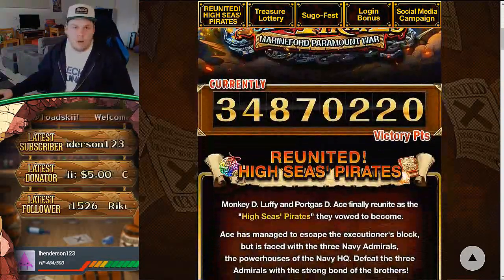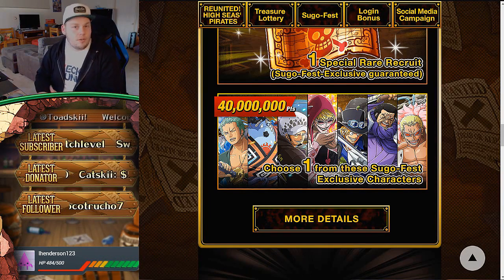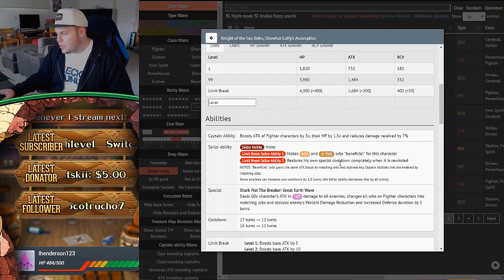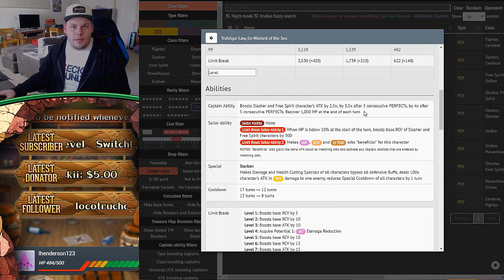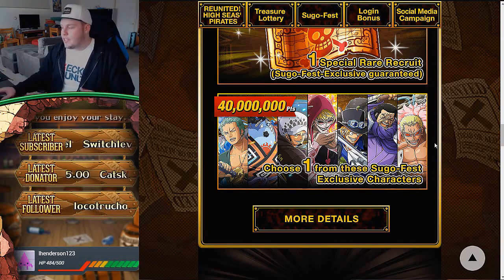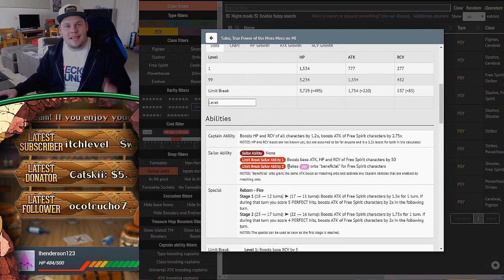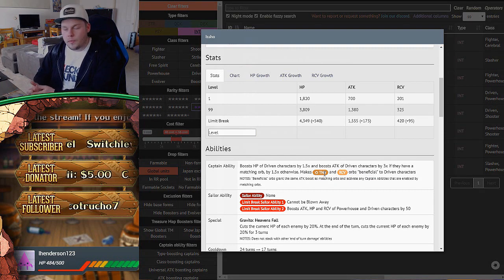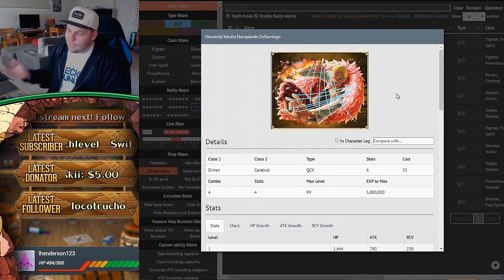WHAT FREE LEGEND SHOULD YOU CHOOSE? High Seas Pirates Rewards! (One Piece Treasure Cruise - Global)